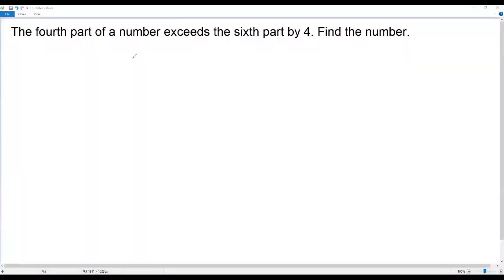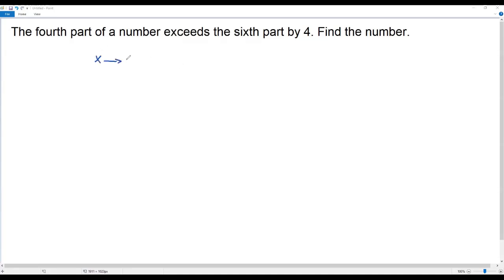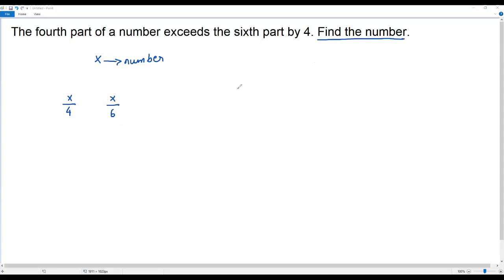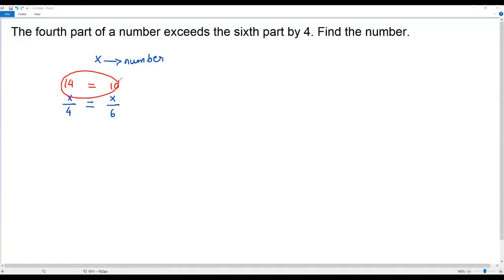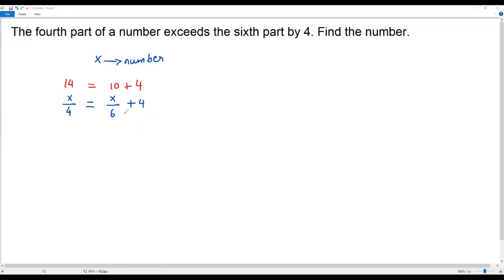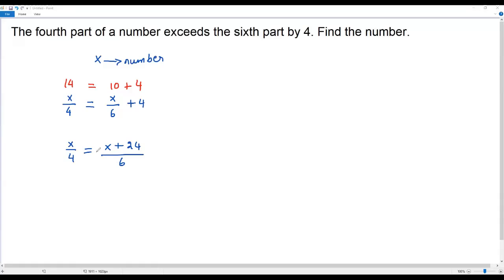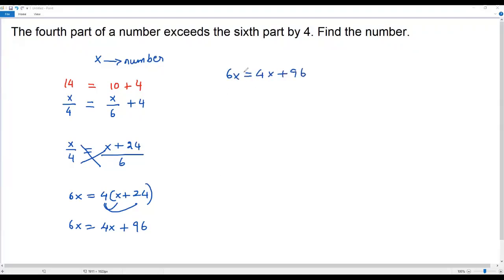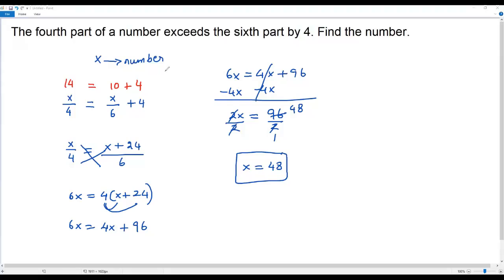Simple Equations Word Problems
The fourth part of a number exceeds the sixth part by 4. Find the number.